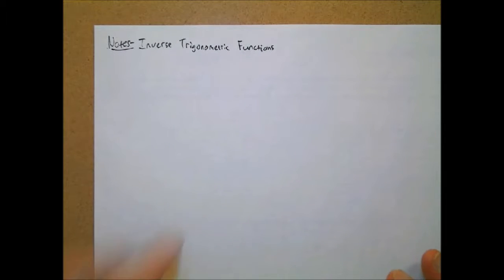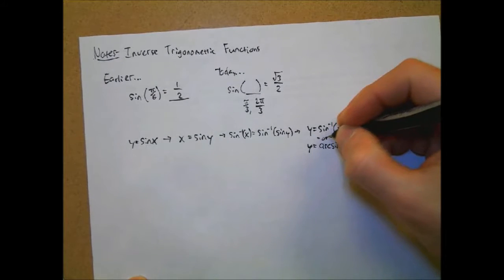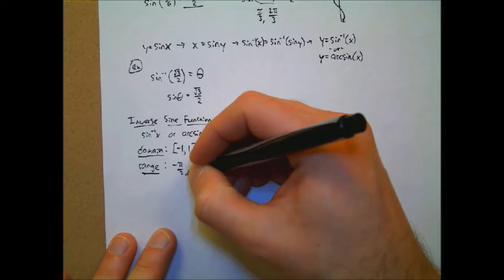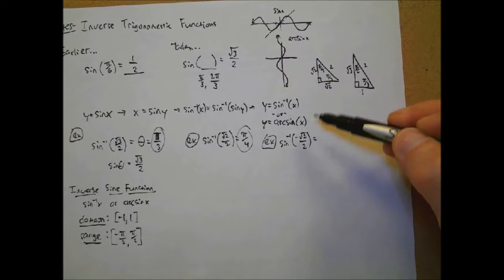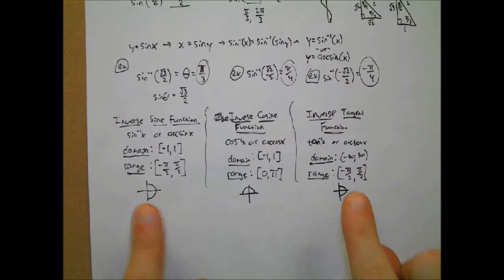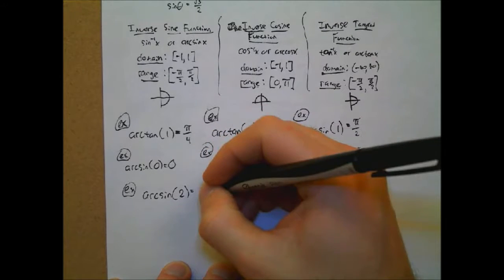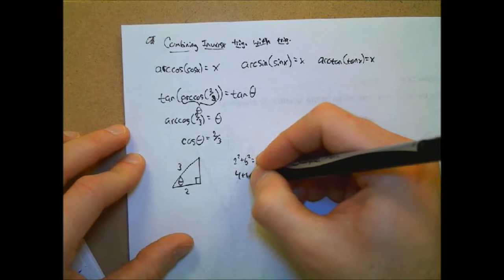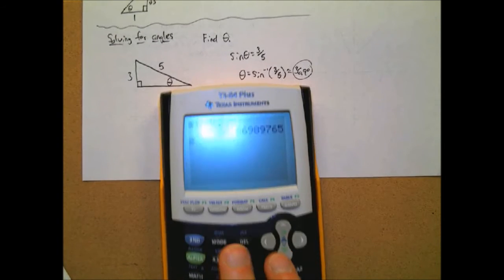11/28/2018 Evaluating Inverse Trig Functions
HW: #(5-15, 27-31, 55-59, 71, 73)odds and 106 AND study for Friday's test